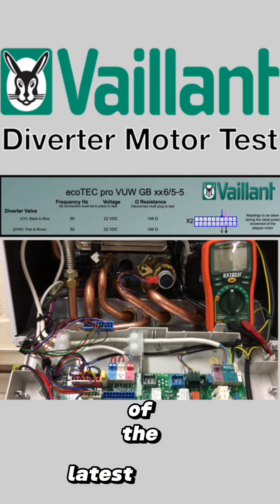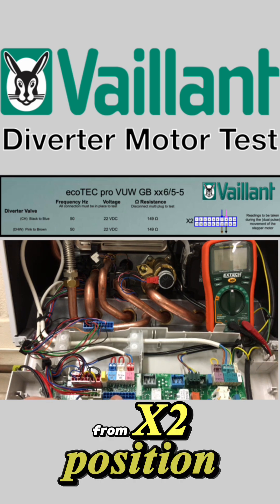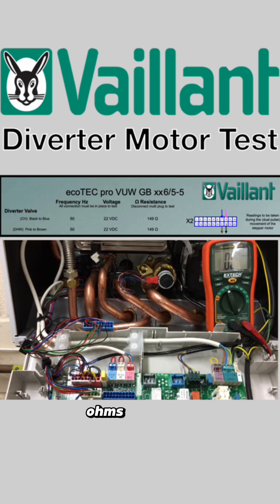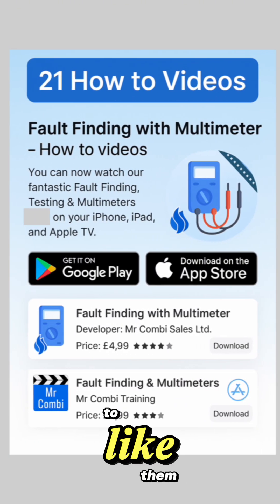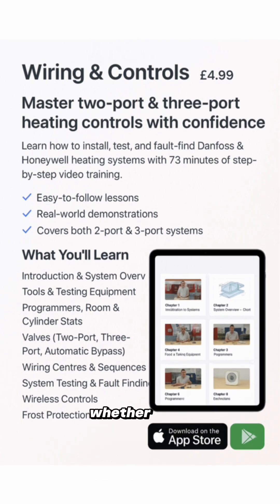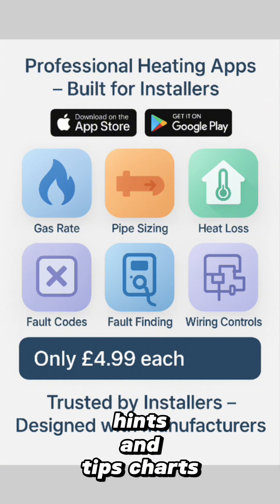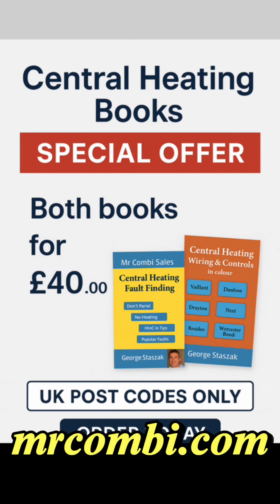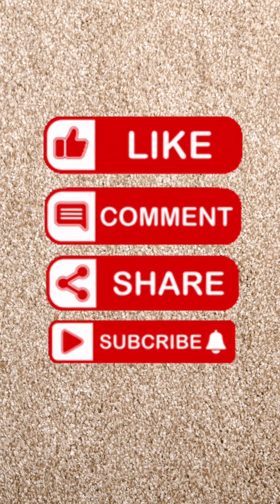Testing a Vaillant Combi Diverter Valve – Two Proven Methods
🔧 Method 1: Creeping Heat Test

Run central heating for 30 seconds

Open a hot tap

If the CH flow pipe continues to rise in temperature, the diverter is passing.
👉 Corrective action: Replace the diverter with the latest revision

🔧 Method 2: Motor Winding Test

Isolate the appliance and disconnect the actuator plug

Measure resistance across the motor winding with a multimeter

Expected value: 150Ω

A significantly higher or lower reading confirms actuator failure.
👉 If the actuator is in range but the valve is still bypassing, the mechanical cartridge is sticking and the complete diverter assembly should be replaced.

⚠️ Diverter faults lead to creeping heat, poor DHW performance, and repeat call-backs if not corrected.

🚀 Now it’s your turn to level up.
Get the skills. Win the jobs. Earn what you deserve.